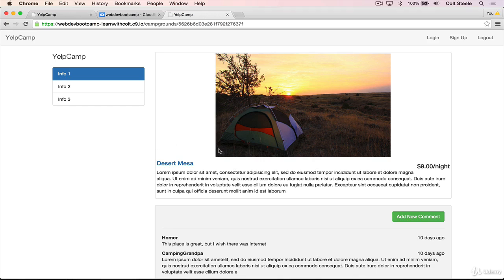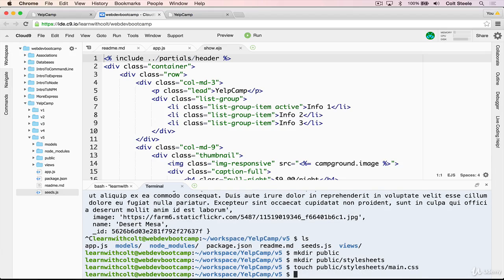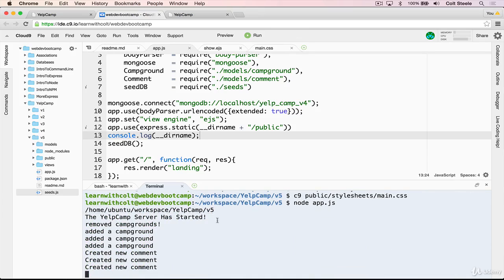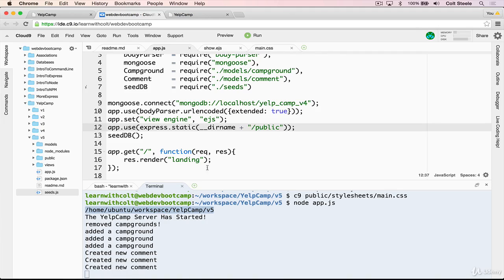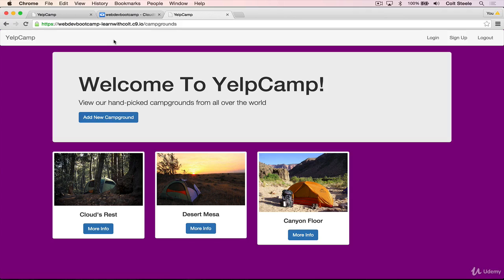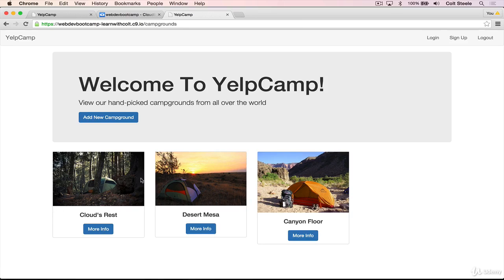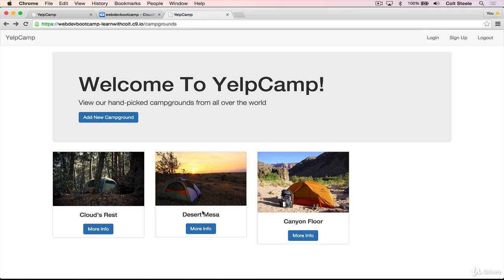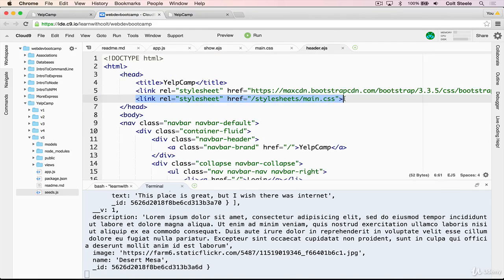16. YelpCamp Styling Comments Pt 2 | Full Tutorial for Beginners to Advanced